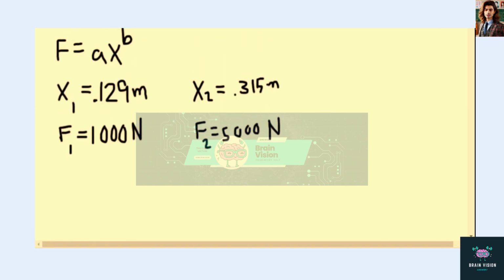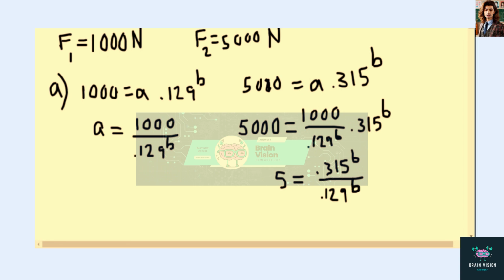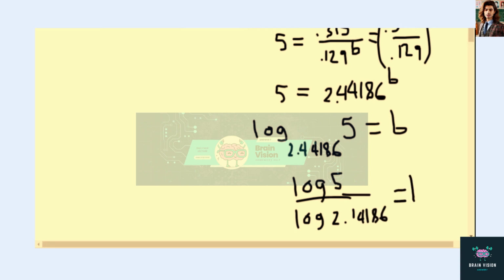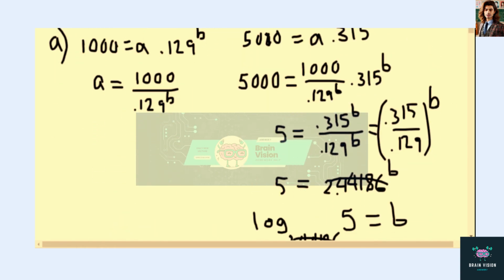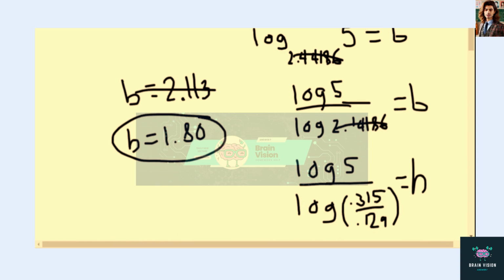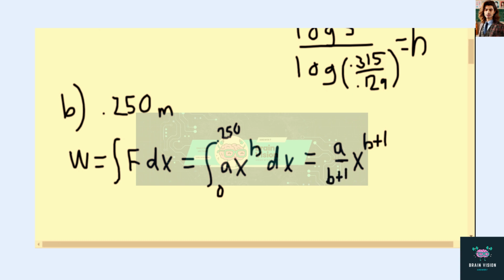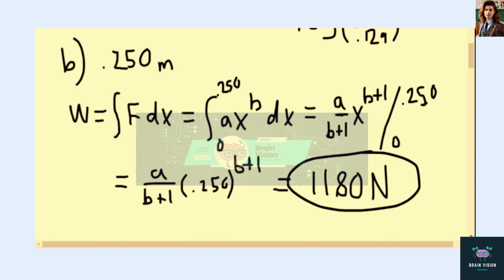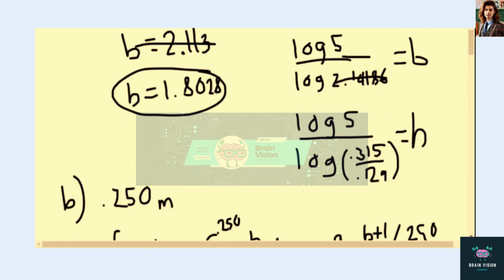The spring constant of an automotive suspension spring increases with increasing load due to a sprin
The spring constant of an automotive suspension spring increases with increasing load due to a spring coil that is widest at the bottom, smoothly tapering to a smaller diameter near the top. The result is a softer ride on normal road surfaces from the wider coils, but the car does not bottom out on bumps because when the lower coils collapse, the stiffer coils near the top absorb the load. For such springs, the force exerted by the spring can be empirically found to be given by . For a tapered spiral spring that compresses 12.9 with a load and 31.5 with a load, (a) evaluate the constants and in the empirical equation for and find the work needed to compress the spring